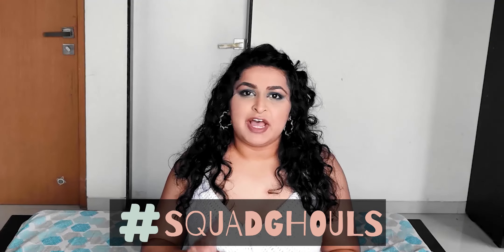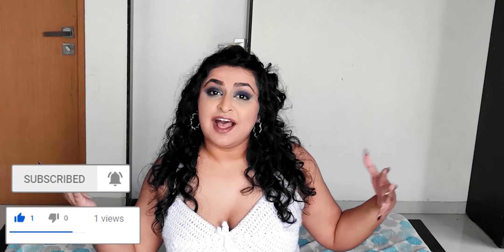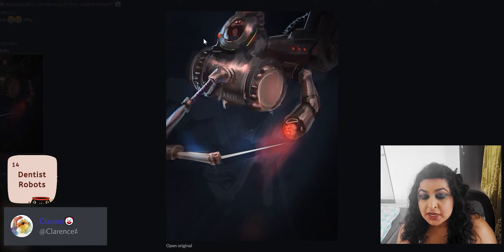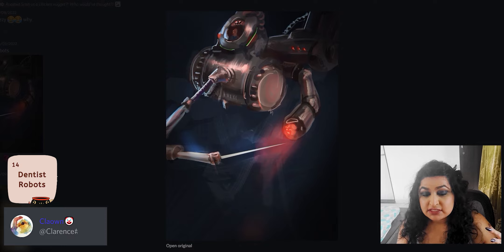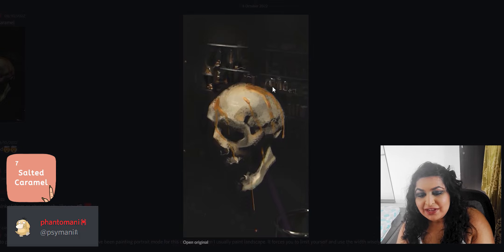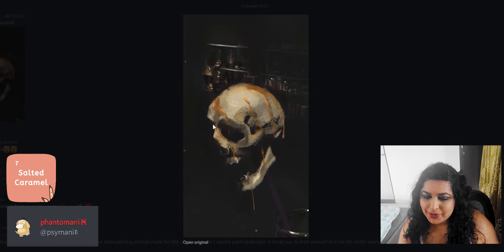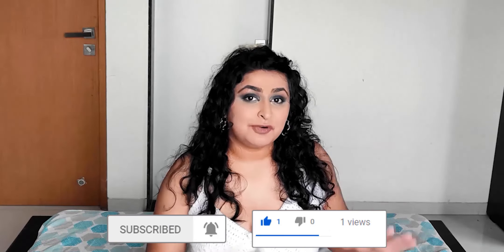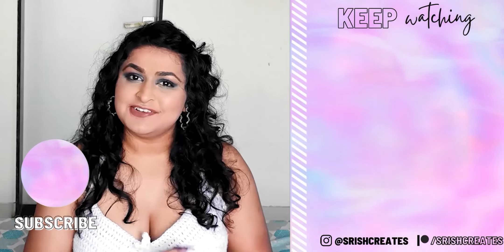😵Reacting To EVEN MORE Of Your Halloween Submissions 🎃 SquadGhouls Challenge Ep 2🕷️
It’s October, time to get spooky! This month, we’re running the SquadGhouls Challenge. Every day is a new prompt, and today we’re looking at your submissions for the second week!

Srish x